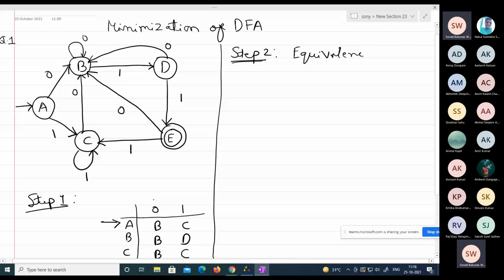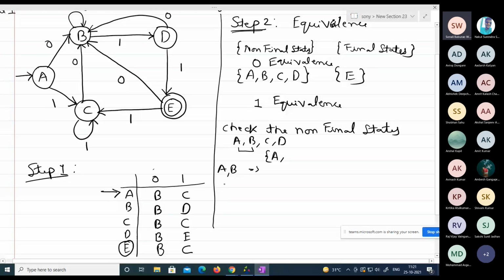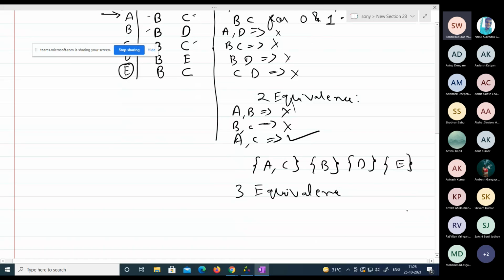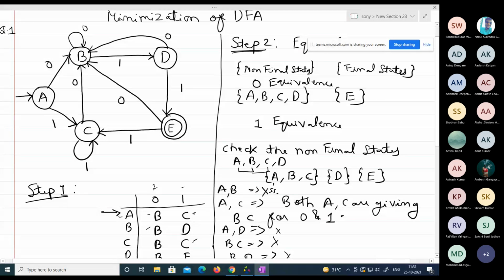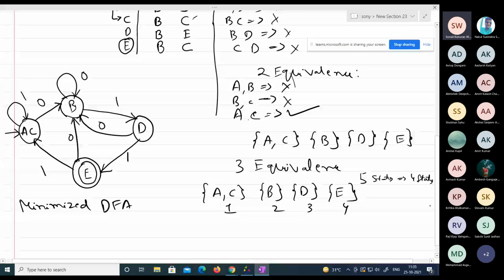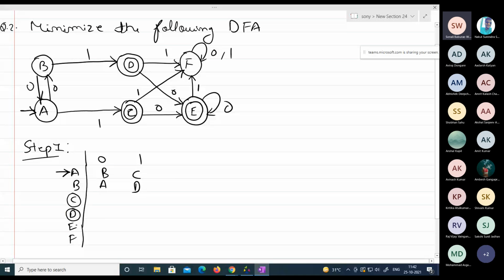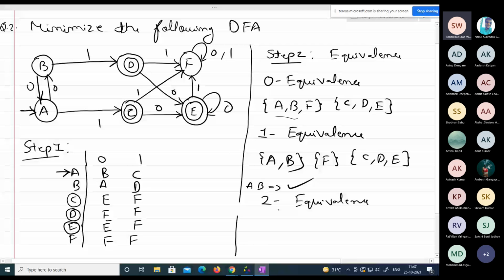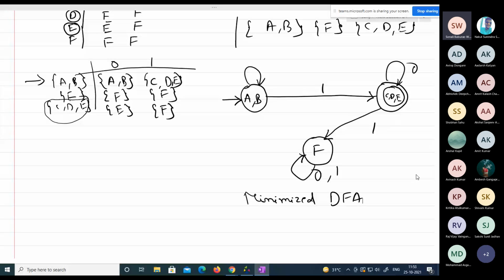CSBS SEM3 FLAT Lecture ( 25 10 2021)